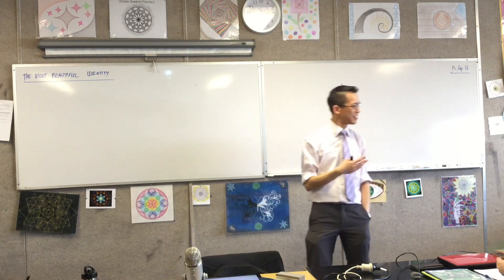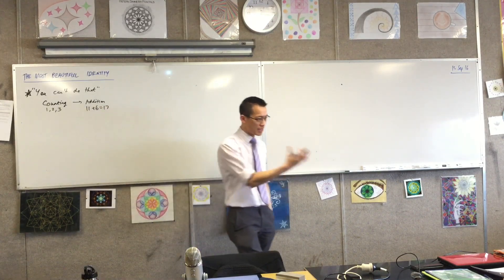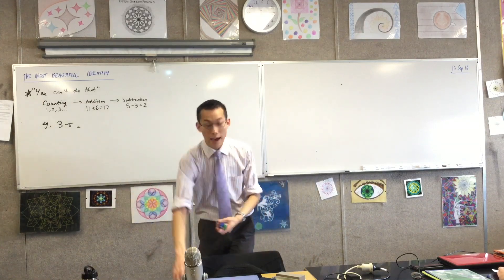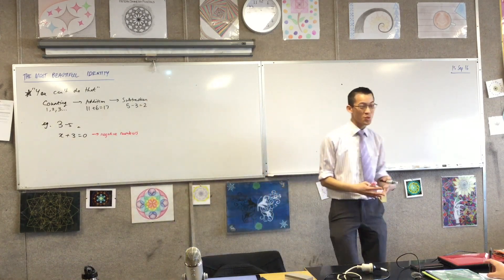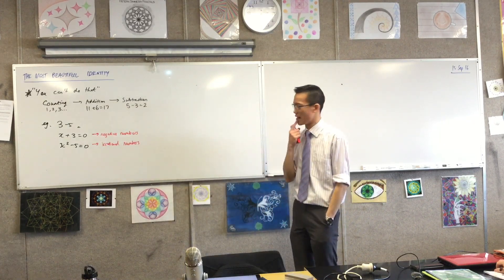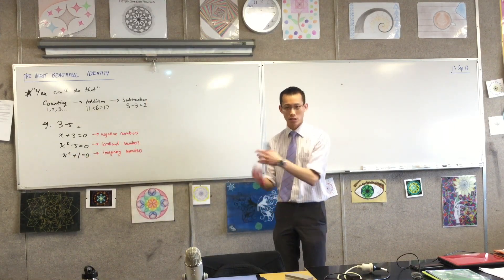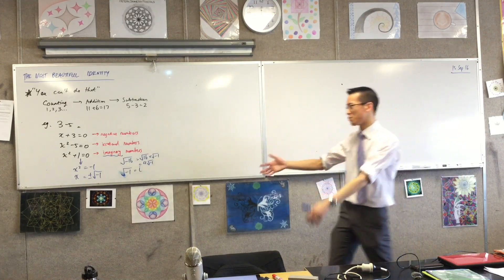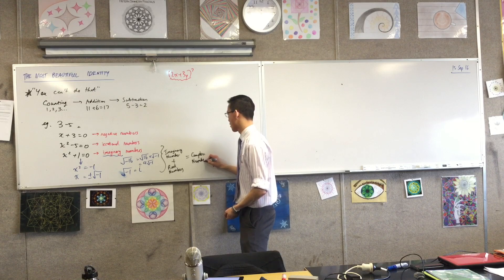The Most Beautiful Identity (1 of 8: Introducing Complex Numbers)